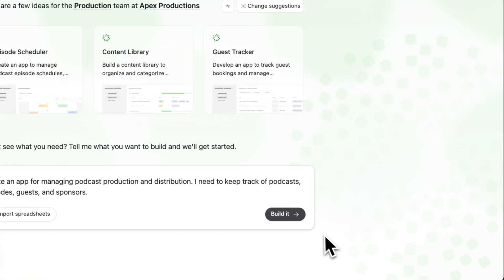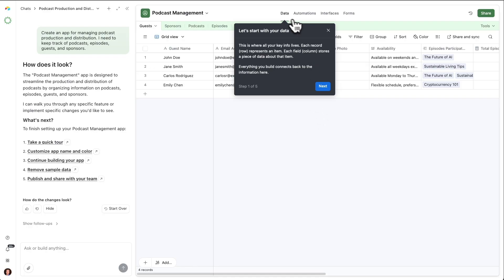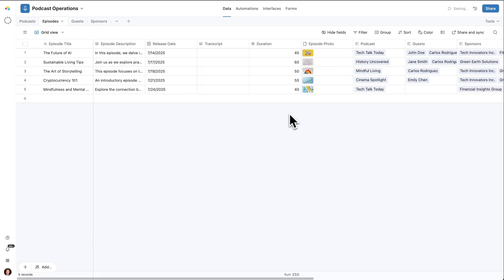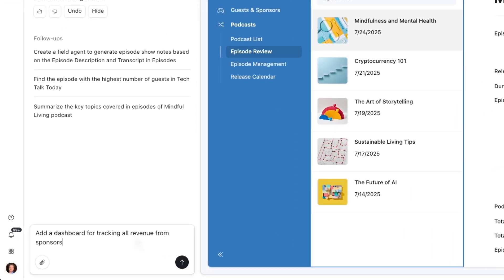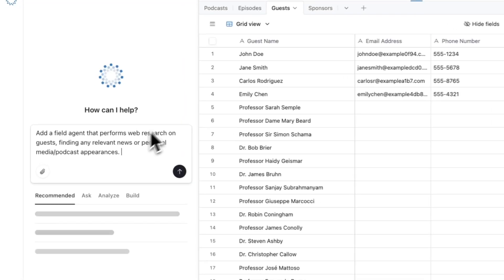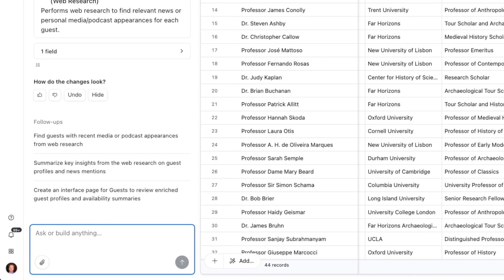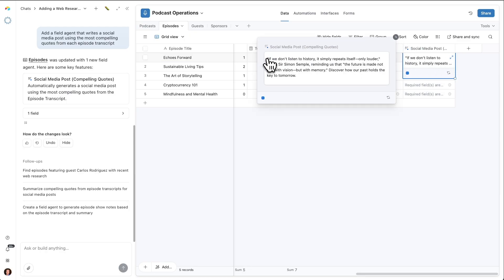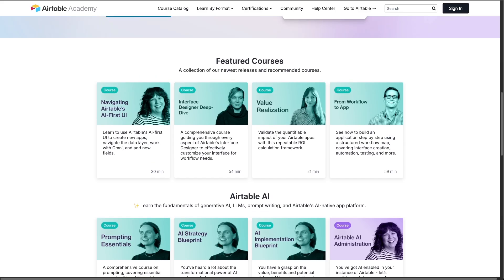Build your first AI app on Airtable (Official beginner’s guide)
🤖Learn more about AI app building on Airtable in our AI playbook

This beginner-friendly tutorial walks you through building your first AI app in Airtable. Learn the core concepts of Airtable as you build, including how to structure your data, crafting visual interfaces, and building Field Agents that perform work for you.

The techniques covered apply to any workflow. You'll learn how to:
✔️ Use Omni to create and customize your app
✔️ Link tables and manage relationships
✔️ Pull in real-world data from the web
✔️ Use AI field agents to automate research, content creation, and more
✔️ Design dashboards and interfaces to run your operations

Chapters:
0:00 Intro
0:41 Building with Omni
3:10 Editing our app directly
5:00 Connecting data
6:25 Adding interfaces with Omni
8:13 Getting data from the web with Omni
8:58 Field Agents: Run web research on guests
11:54 Field Agents: Write discussion guides based on research
13:00 Field Agents: Write social media posts from transcripts
14:32 Touring our complete app